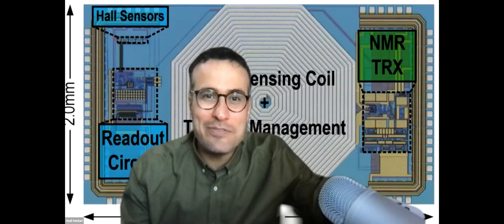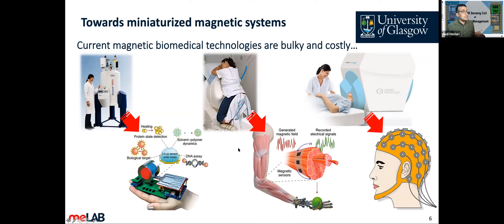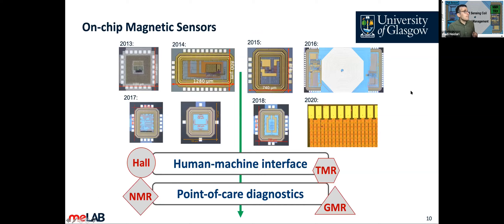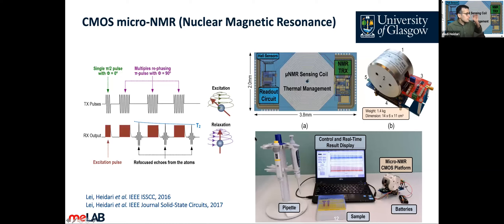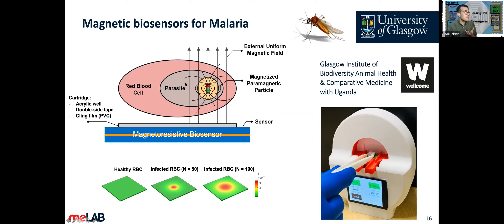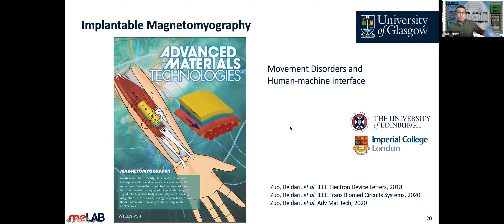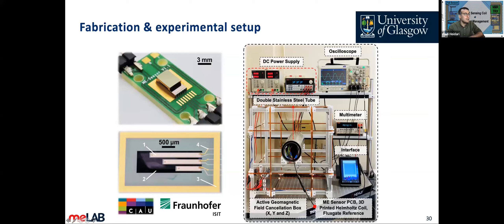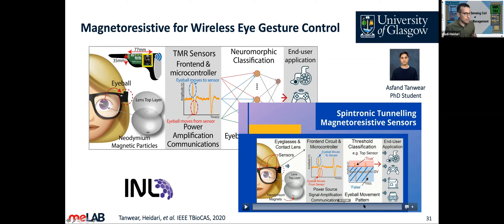INESC MN 2021 Seminar Series - Magnetic Sensors for Biomedical Microsystems - Dr Hadi Heidari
Title: Magnetic Sensors for Biomedical Microsystems
Speaker: Dr. Hadi Heidari, Associate Professor, James Watt School of Engineering, University of Glasgow
Moderator: Diana C Leitao, INESC MN
Date: February 12, 2021 @ 16h00 GMT

Abstract: In recent years, an enormous surge of works is being carried out on developing new methods for magnetic devices for various kinds of healthcare applications. Miniaturising magnetic sensors offers the prospect to replace the bulky laboratory instruments with easy-to-use clinical platforms ranging from portable lab-on-a-chip diagnostics to wearable and implantable devices.
It would bring down the cost, size and out-of-hospital use by several orders of magnitude. Implementation of such magnetic sensing microsystems using traditional CMOS technology is inefficient in terms of area, sensitivity and signal to noise ratio. Such inefficiencies have driven a significant effort to investigate the development of beyond-CMOS devices. Integration of magnetoresistive devices, e.g. Tunnelling Magnetoresistive (TMR), with CMOS technology provides an opportunity to produce and optimise powerful and low-power devices for low biomagnetic field applications. Such heterogeneously structure with combining the CMOS circuitry interface and non-CMOS sensors higher performance electronics for detection of pico-Tesla magnetic field.
The talk will introduce our research at the Microelectronics Lab
at the University of Glasgow on integrated electronic circuits and sensors with several different works addressing the development of architectures for the implementation of efficient biomedical wearable and implantable technologies. It presents developments and trends in the magnetic sensing devices including sensors and circuit Interfaces focusing on the development of various types of magnetic sensors including Hall-effect, Nuclear Magnetic Resonance (NMR) and TMR technologies.
Furthermore, the exploit of magnetoelectronic sensors for medical diagnostics and brain-machine interface chips will be discussed comprehensively.

Short Bio: Hadi Heidari (PhD, SMIEEE, FHEA) is an Associate Professor (Senior
Lecturer) in the James Watt School of Engineering at the University of Glasgow, United Kingdom. His Microelectronics Lab (meLAB) consists of 5 postdoctoral researchers and 10 PhD students, conducts pioneering research on magnetoelectronics and integrated microelectronics design for wearable and implantable devices. His research has been funded by major research councils and funding organizations including the European Commission, EPSRC, Royal Society and Scottish Funding Council. He is a member of the RSE Young Academy of Scotland (YAS) and a member of the eFutures Steering Group (an EPSRC-funded network representing the UK’s electronic systems academic community). He is a member of EPSRC College, and also reviews proposals for the Croatian Science Foundation (HRZZ), the Swiss National Science Foundation (SNSF) and the Royal Society of New Zealand.

Dr Heidari is a member of the IEEE Circuits and Systems Society Board of Governors (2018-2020), IEEE Sensors Council Member-at-Large (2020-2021), Senior Member of IEEE and Fellow of Higher Education Academy (FHEA). He is an Associate Editor for the IEEE Journal of Electromagnetics, RF and Microwaves in Medicine and Biology and IEEE Access, Editor of Elsevier Microelectronics Journal, and Guest Editor for the IEEE Sensors Journal, and Frontiers in Neuroscience. Dr Heidari has authored/co-authored over
180 peer-reviewed publications in top-tier journals or conference proceedings and acts as a reviewer for several journals and conferences.
He has been the recipient of a number of awards including the 2020 IET Healthcare Technologies Early Career JA Lodge Award, and 2019 IEEE Sensors Council Young Professional Award.